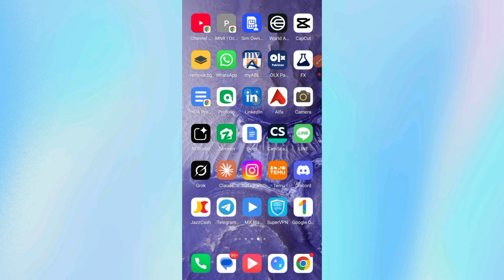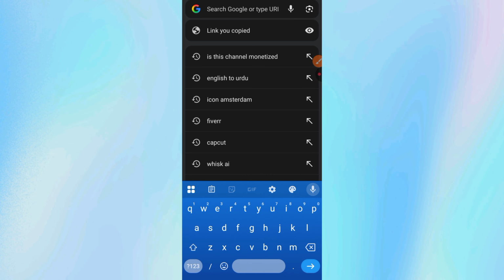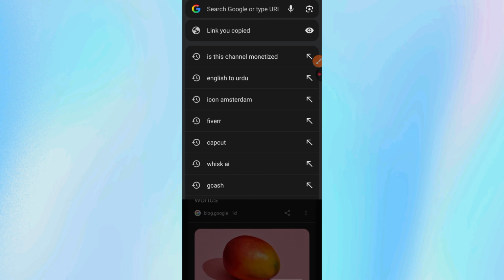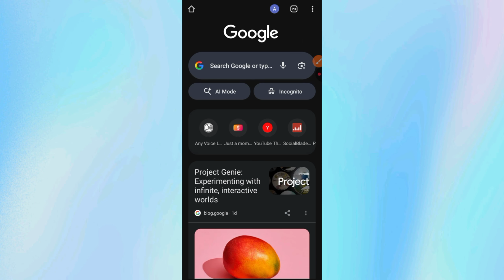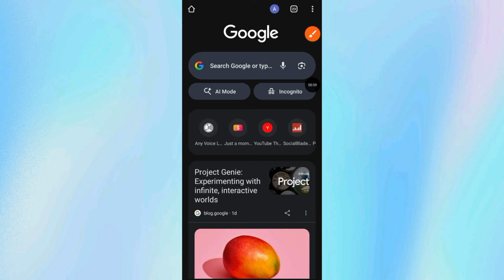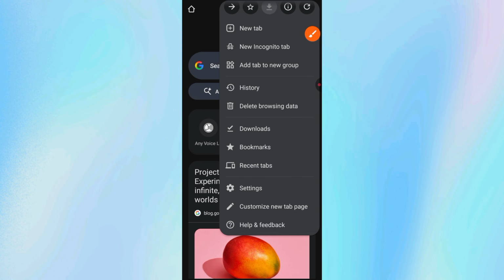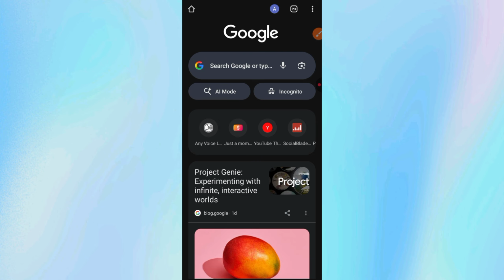How to Open A TeraBox Link without Opening the App